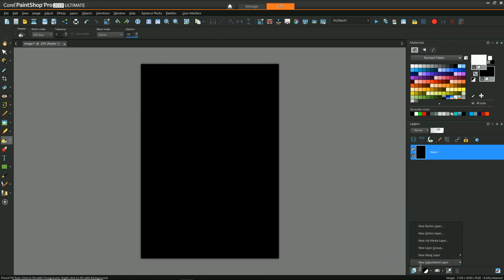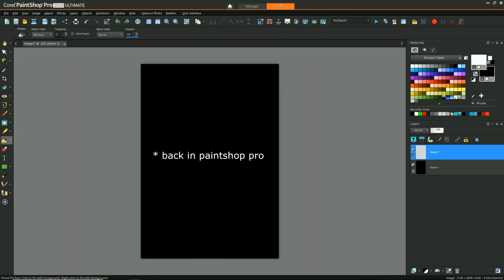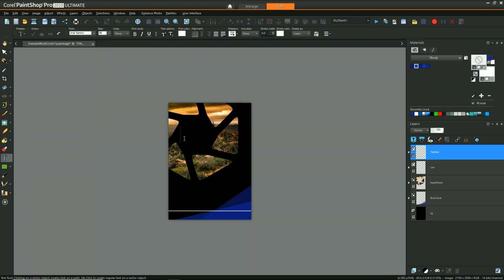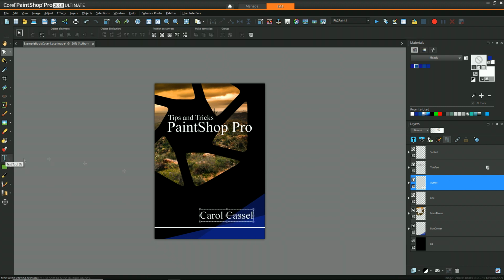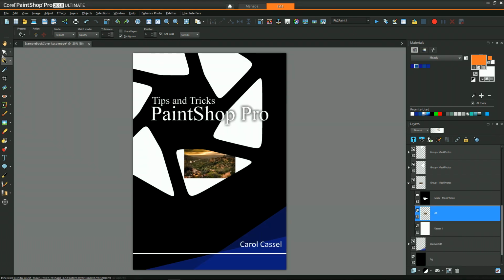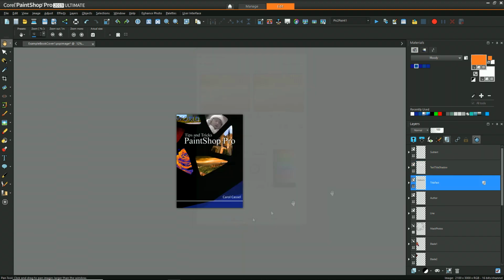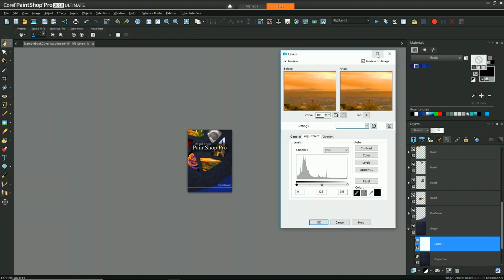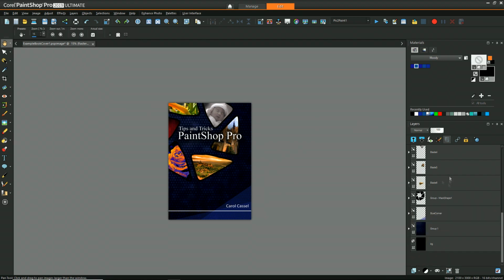Book Cover - Commentary - PaintShop Pro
I recently submitted a design for a book cover, and my design was chosen.  This video is a time lapse with some narrative of what I did to create the cover.

If you are interested in learning more Tips and Tricks with PaintShop Pro, you can purchase the book